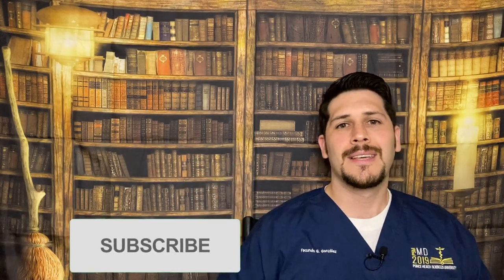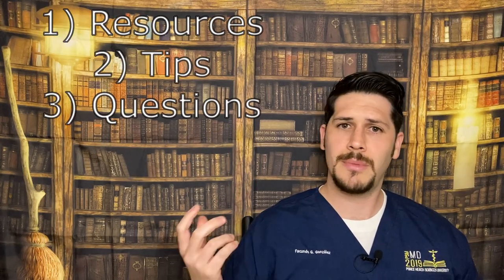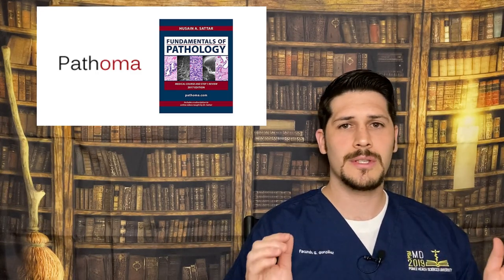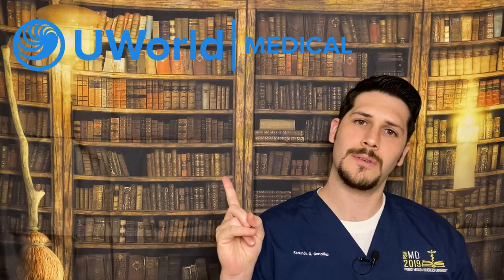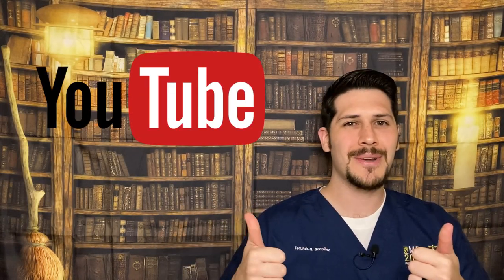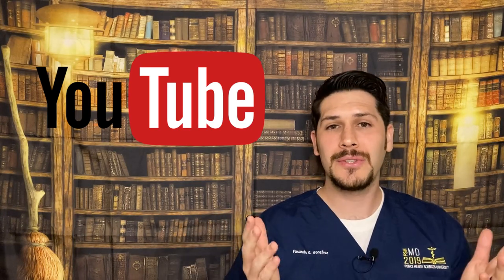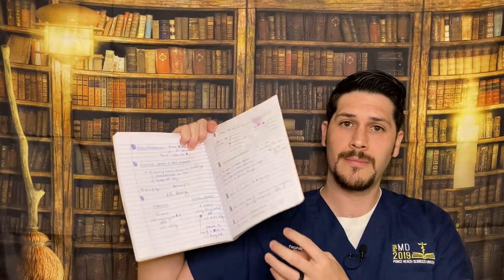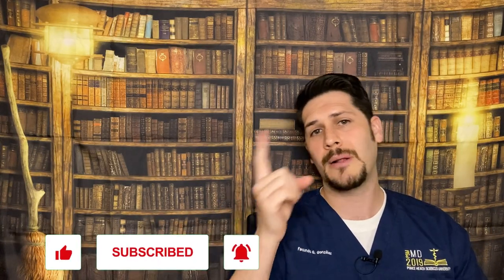USMLE STEP 1 | Study Tips + Resources | Dr. Gonzalez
Hello, I'm glad that you are here!

In this video I'm going to cover some of the resources I personally used to do well on my STEP 1 examination. I will go over why I personally like Pathoma, sketchy, UWorld, Anki and my own similar Anki method. I understand that nowadays you have other resources like AMBOSS, Firecracker, Kaplan, etc however the sources I am mentioning are high yield and will never be surpassed in my opinion.

Thank you so much. keep up the great work!

Affordable medical supplies I truly recommend and use:
MDF Acoustica Lightweight Stethoscope
Medical Scissors, EMT and Trauma Shears
Prestige Medical, Pupil Gauge Led Penlight
Maxwell Quick Medical Reference

Books I personally used during medical school which helped me:
BRS Embryology
BRS Gross Anatomy
BRS Biochemistry
Bates' Guide To Physical Examination and History Taking
First Aid for the Psychiatry Clerkship

Tech gear I'm using !
Apple iPhone 7, 32GB, Black
UBeesize Tripod S, Premium Flexible Phone
Microphone Professional for iPhone Lavalier (6.6ft)
AmazonBasics High-Speed HDMI Cable, 6 Feet, 2-Pack
10.2" Selfie Ring Light with 65" Adjustable Tripod Stand & Phone Holder

Additional Random List of things I am always buying:
3 Packs Origional Satya Sai Baba Nag Champa Incense Sticks
Havanna Havannets de Chocolate por 12 Unidades (456 Grs.)
EXTRA 😉
Join Robinhood with my link and we'll both get a free stock 🤝